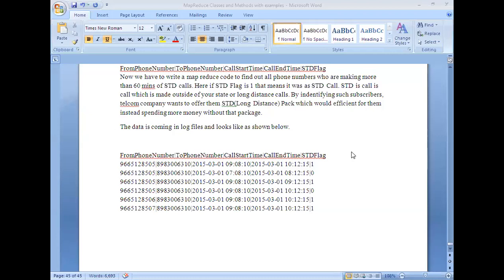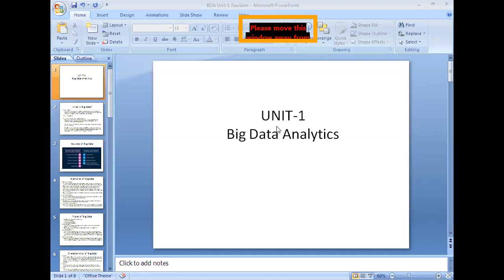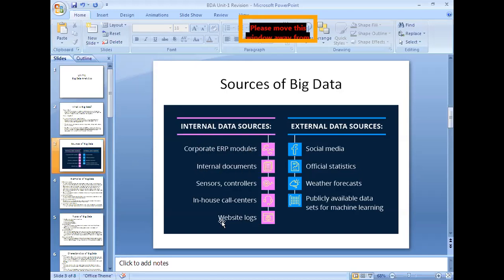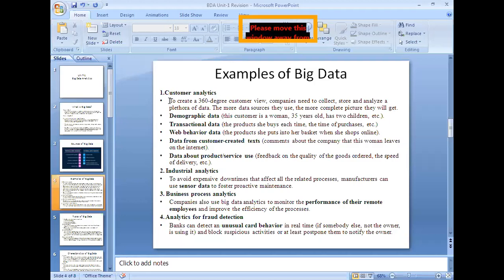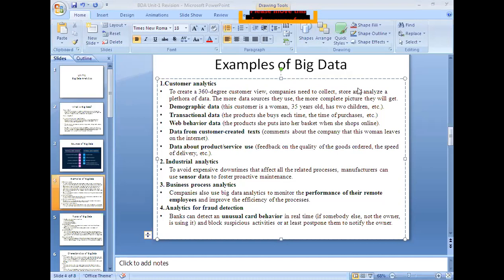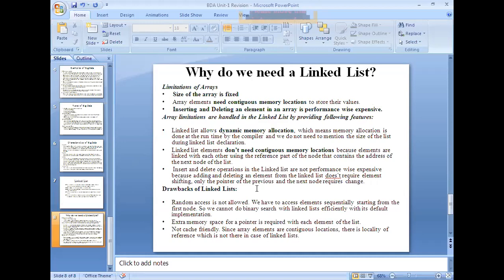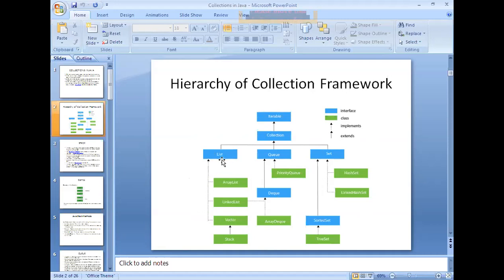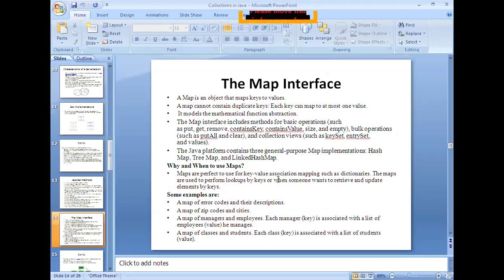BDA LECTURE-22 FOR SECTION-2_22_9_2020_1ST HOUR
BDA Unit-1 Revison